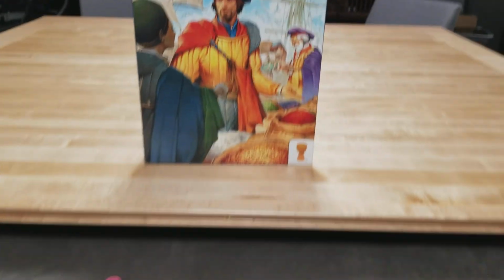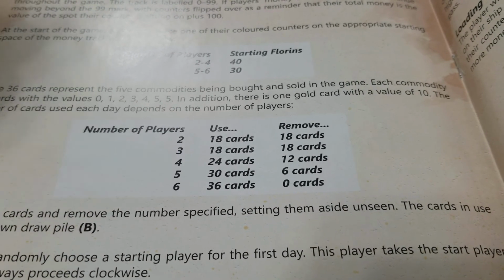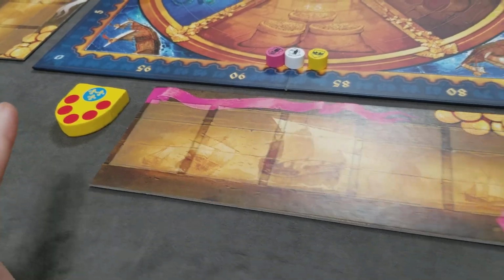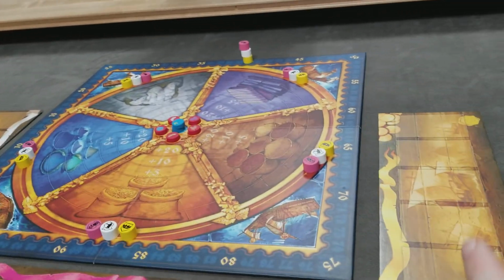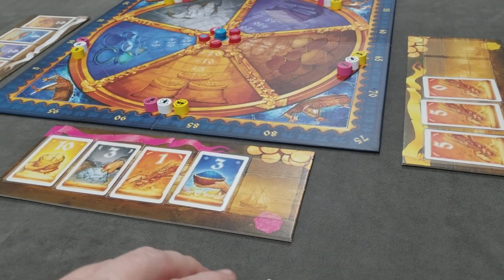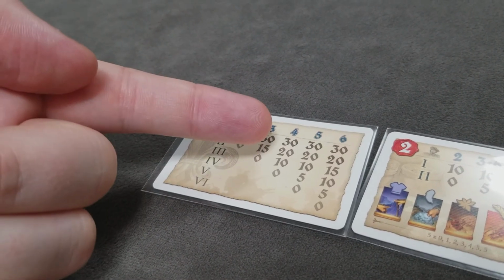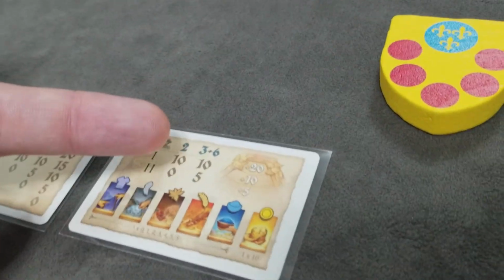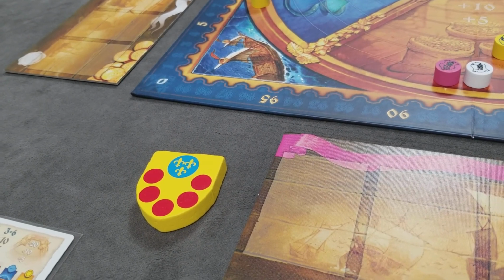Medici: How to Play